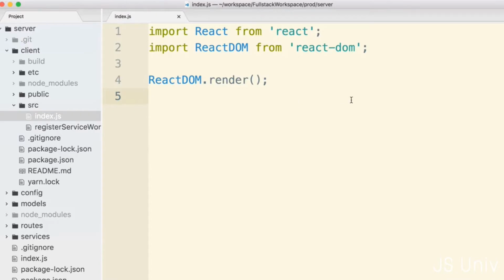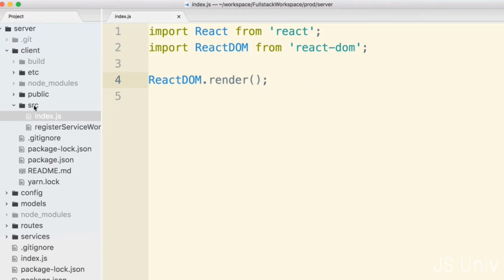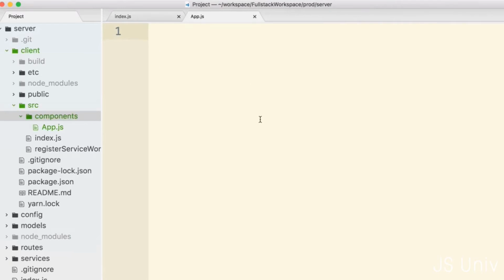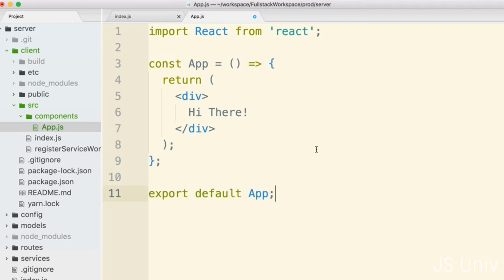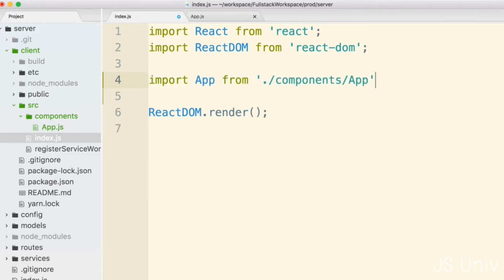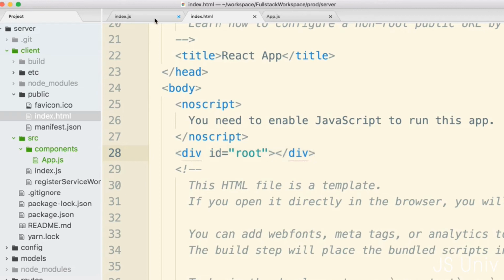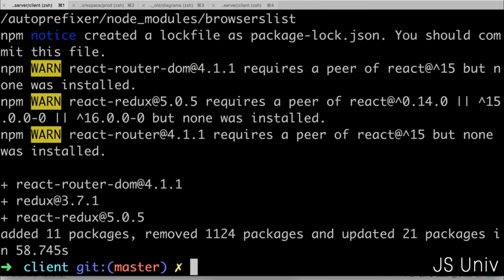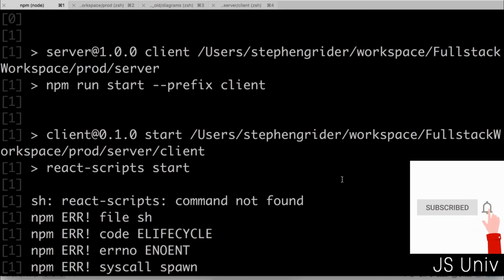Learn to setup core modules | Client side Architecture | MERN Stack | JSUniv